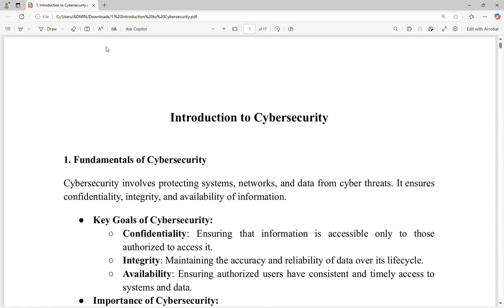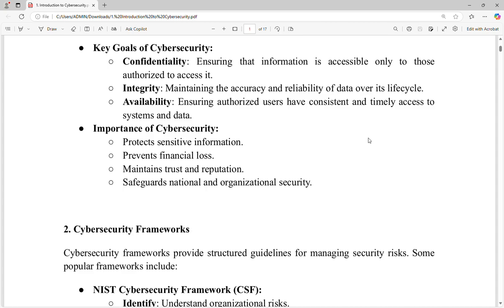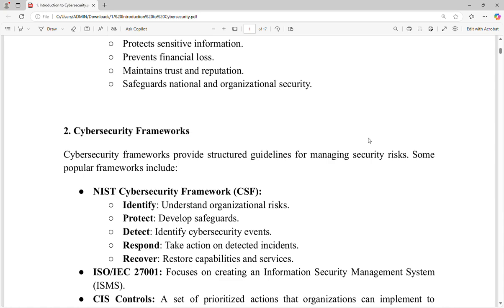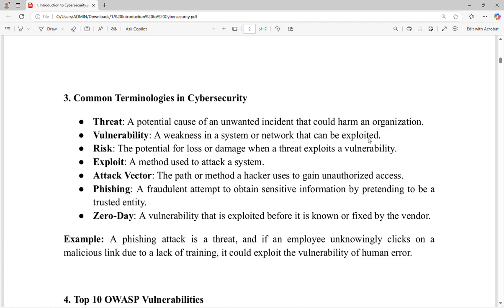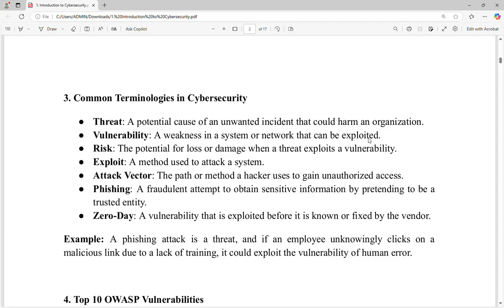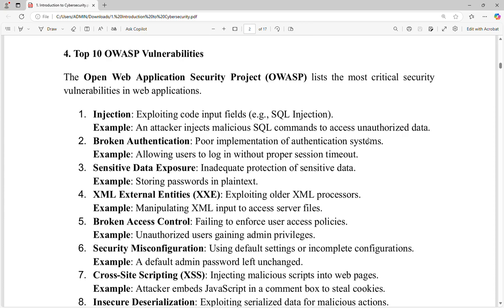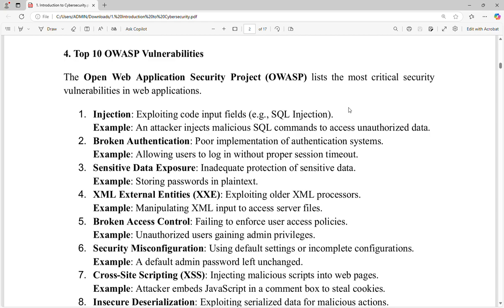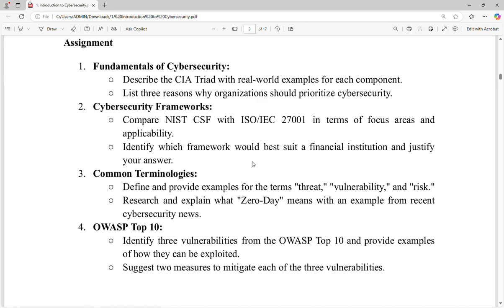Introduction to Cybersecurity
Cyber threats are constantly evolving, making cybersecurity a critical aspect of our digital world. This session introduces the core principles, frameworks, and key terminologies in cybersecurity, empowering you with the knowledge needed to safeguard systems, networks, and data from cyber threats.

🚀 Key Topics Covered:
✔️ The CIA Triad – Confidentiality, Integrity, and Availability
✔️ Importance of Cybersecurity – Protecting sensitive data, preventing financial loss, and ensuring trust
✔️ Cybersecurity Frameworks – NIST CSF, ISO/IEC 27001, and CIS Controls
✔️ Key Cybersecurity Terminologies – Threats, vulnerabilities, risks, exploits, attack vectors, phishing, and zero-day attacks
✔️ Top 10 OWASP Vulnerabilities – Learn about Injection attacks, Broken Authentication, XSS, Security Misconfigurations, and more

💡 Real-World Examples & Practical Insights
This session is packed with real-world scenarios and examples to help you understand and apply cybersecurity concepts effectively.